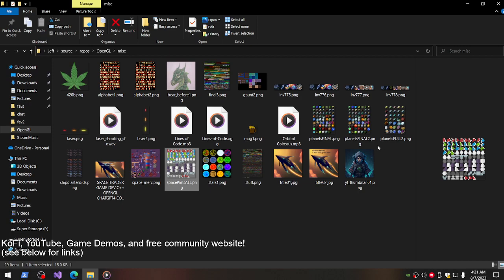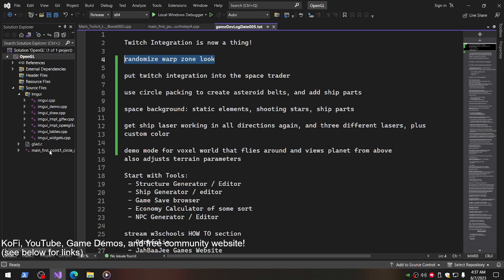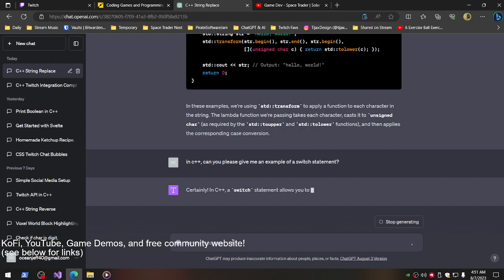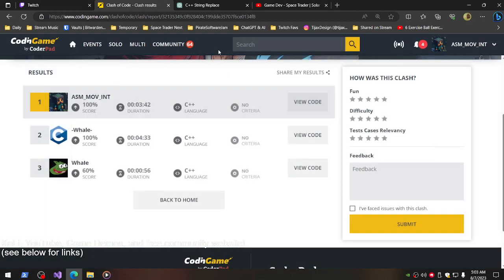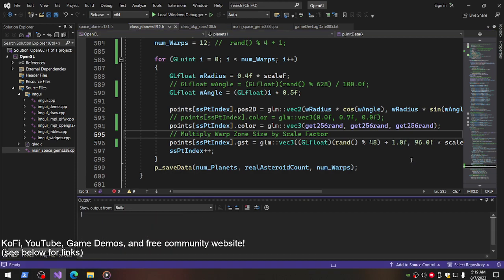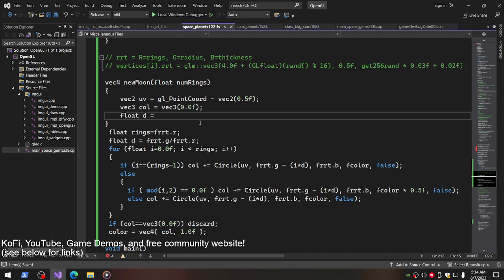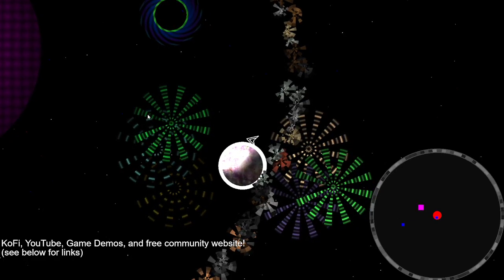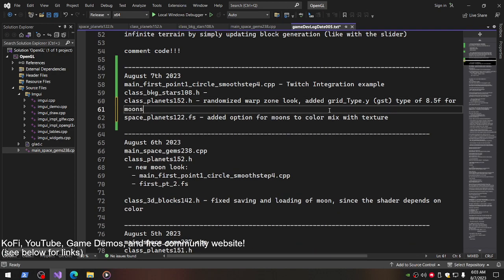Game Dev | Randomizing Warp Zones | Setting Moon Textures | TTS | C++ OpenGL ImGUI | Codingame